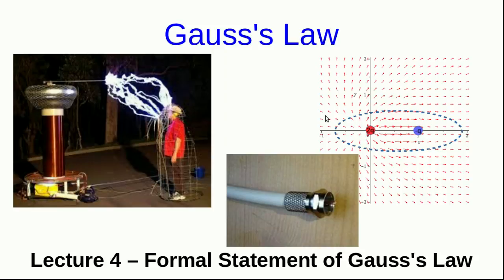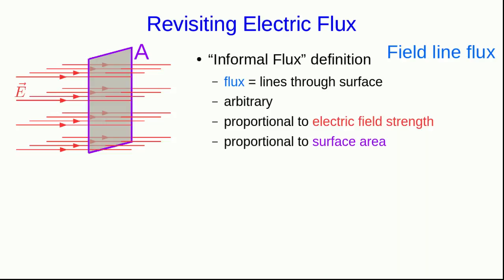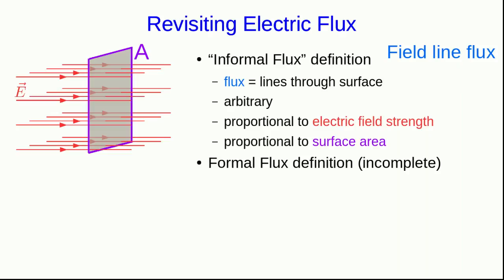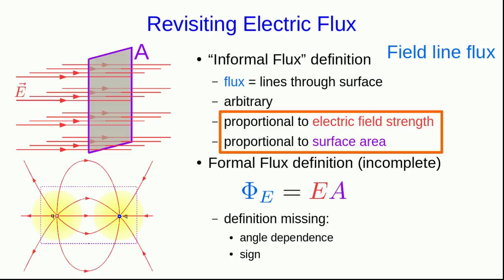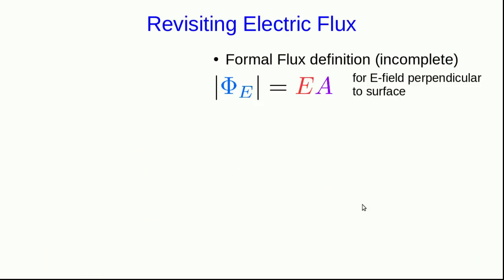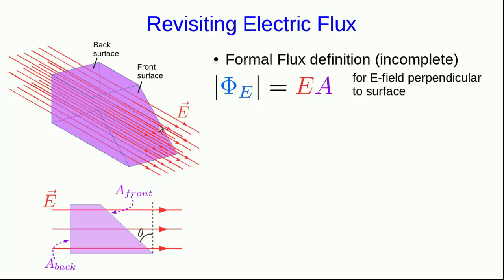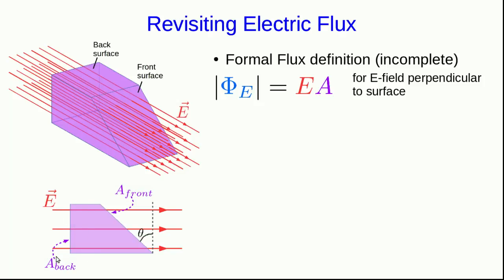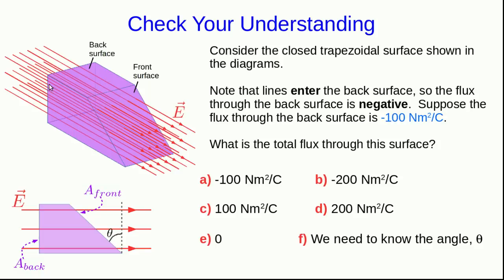CBU PHYS 1204, Gauss's Law Lecture 4 - Formal Statement of Gauss's Law (Part 1)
Our definition of flux so far is informal (it isn't really electric flux, it is actually something called field line flux).  So to write a formal statement of Gauss's Law first we need a formal definition of electric flux.